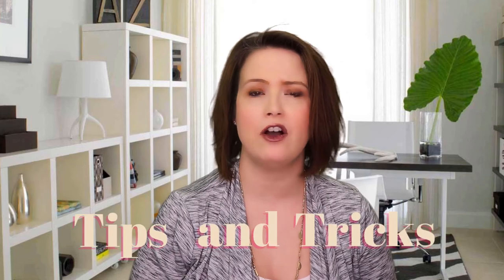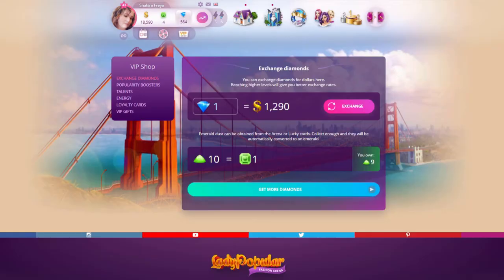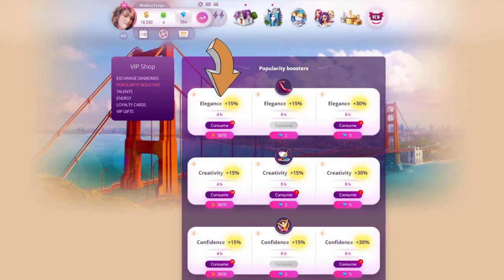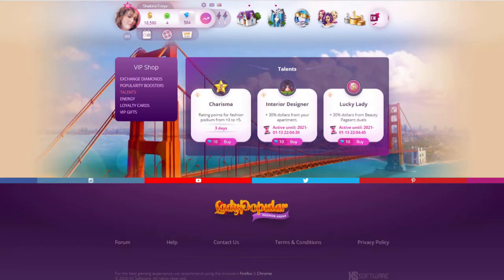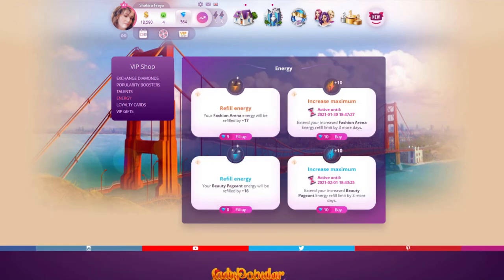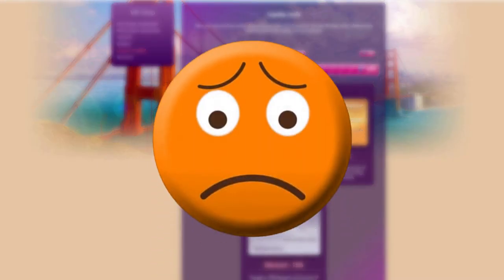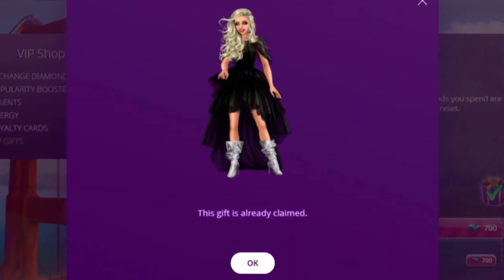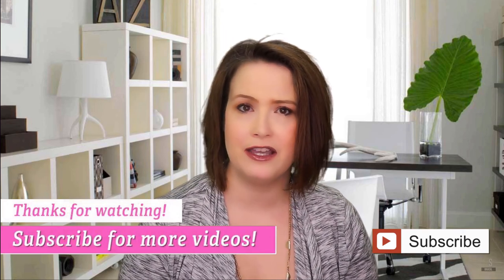Use the VIP Shop to be a strong player - Lady Popular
Todays video is about how to use the VIP Shop to be a strong player and using the tools provided to make you a strong Lady Popular player. If you are interested in this topic, keep watching. Also, stick around until the end of this video and I will tell you about what next week’s video will cover.
Ok so there are a few tools in the VIP shop that can be extremely useful. Unfortunately, they will cost you diamonds for most of them, so if you do not usually purchase diamonds in the game, this video is probably not for you.
The first category is Exchange diamonds. I NEVER use this tool because I feel it is a waist, so we will just skip to the popularity boosters.
Fortunately, you can purchase the 15% boosters that will last for 4 hours with game dollars. The price will vary depending on your lady’s level. Otherwise, you can purchase the 15% boosters that lasts 8 hours for 2 diamonds or a 30% booster that last for 8 hours for 5 diamonds.
These are helpful in the Fashion Arena because they will increase your popularity skills and you will have a greater chance of winning emeralds. I will also use these when we have a club fight.
Moving onto the talents, these can only be purchased with diamonds. The Charisma is a good tool for when you are trying to get votes for the Fashion podium. This will increase your maximum votes from 3 to 5. By the way, if you are trying for the fashion podium contest, let your club president know, and they might help you out by activating the club talent Charismatic for 24 hours to give you a boost in your votes.
There is also interior designer and Lucky Lady Talents. These are the two that I always use because they give 30% more dollars from your apartment and Beauty Pageant duels, and as I mentioned in this video, I need the dollars to level up my club.
The next category is Energy. Now I never use the energy refills because I find them a waste of diamonds, but I do always use the +10 increase maximum energy boosters. They cost 10 diamonds each and they will last 3 days. These help me with the dollars and emeralds greatly.
The Loyalty cards is another bonus the game gives us diamond purchasers. These will give you a percentage off of your purchases from the mall, furniture shop, boutique and pet stores. Unfortunately, these discounts do not get applied to any items in the gift shop at parties.
If you purchased 200 diamonds in the last 30 days, you will receive a 5%, if you purchased 400 diamonds, you will receive a 10% discount and if you purchased 700 diamonds, you will receive a 15% discount.
And that brings us to the last category VIP gifts. You receive these for spending your diamonds. So, you can see here what you receive when you spend 200 diamonds, 400 diamonds and 700 diamonds.
I realize this video does not help the players that do not purchase diamonds, but I have a lot of questions about the VIP shop from new players and I thought I would do a video to explain.et a 15% discount of the price of all items at the Mall, Furniture shop, Boutique and Pets'
Check back next week for my video called Hosting an Engagement Party. This video will show you behind the scenes of the parties, and everything the host needs to do.
Also, if you liked this video, please give me a big thumbs up!
Love always
Corrine McCamon

**ALL THE YOUTUBE EQUIPMENT I USE**:

🎉 ACCESSORIES: Camera Remote